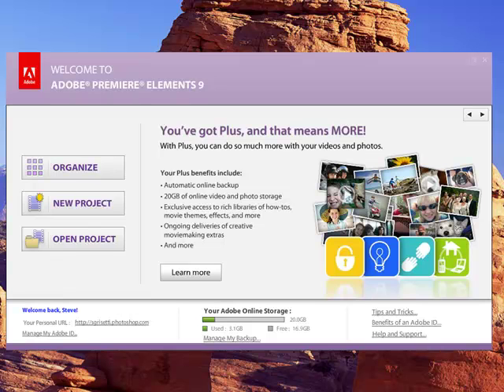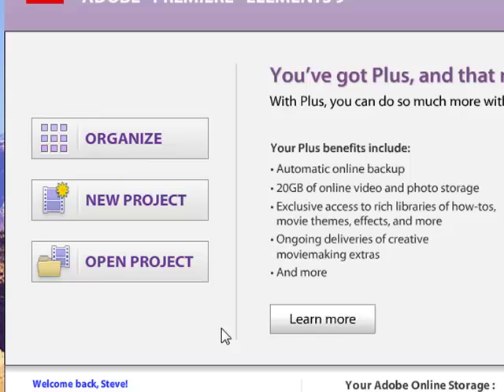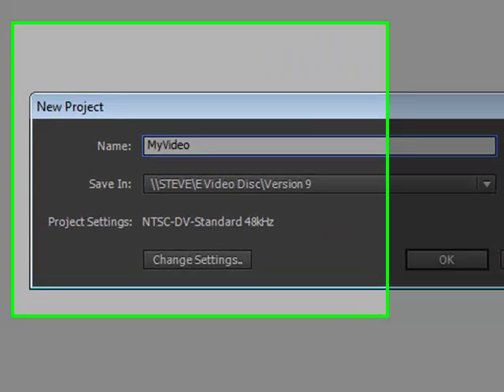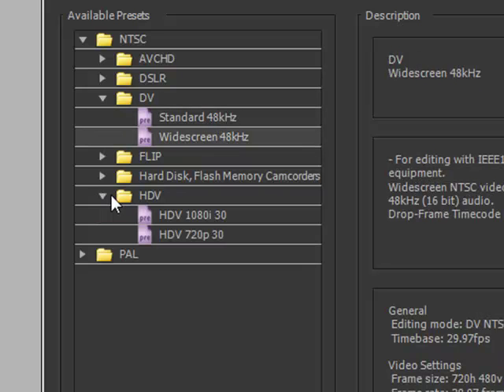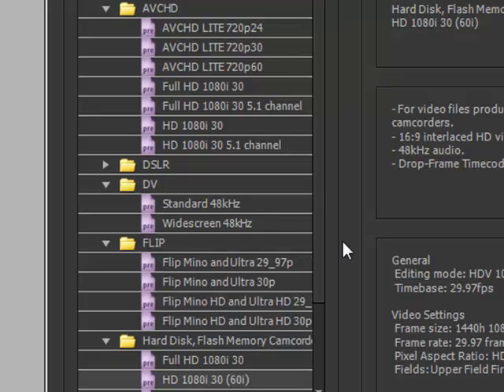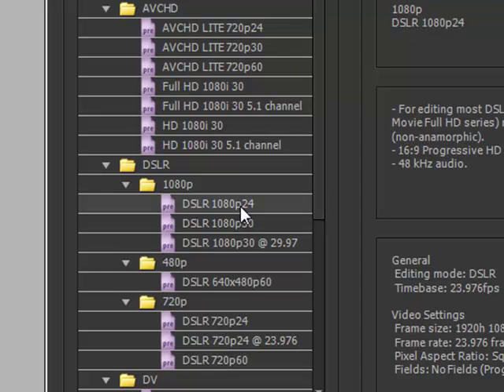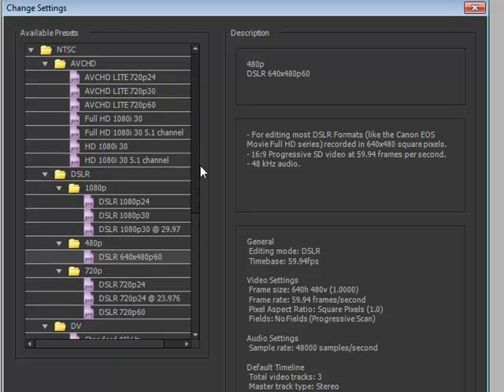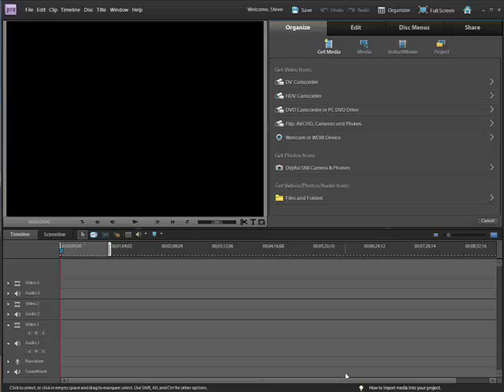Premiere Elements Basic Training 1